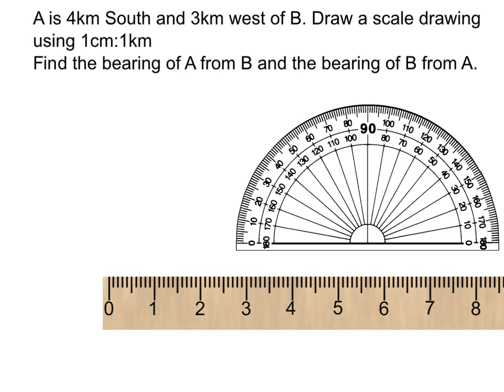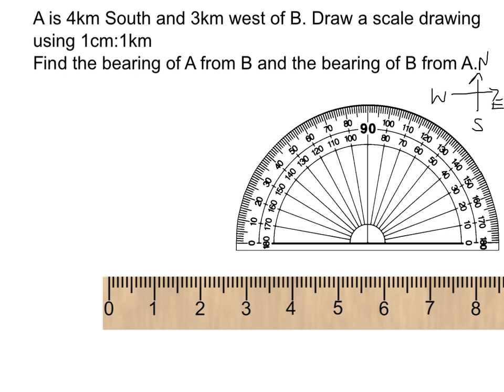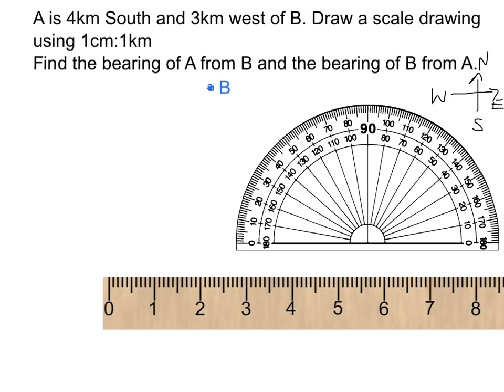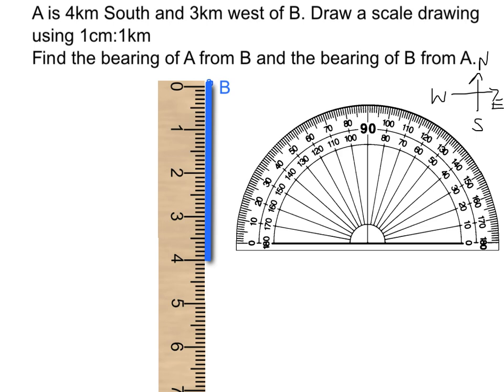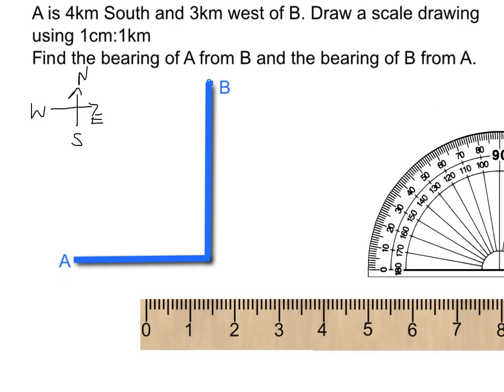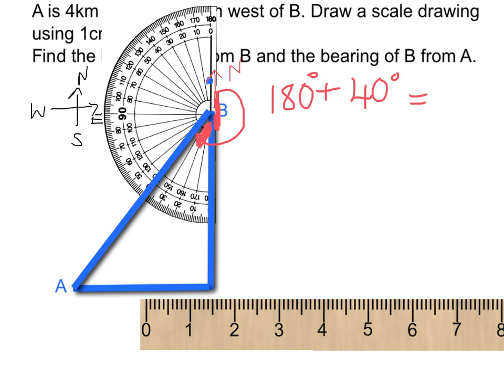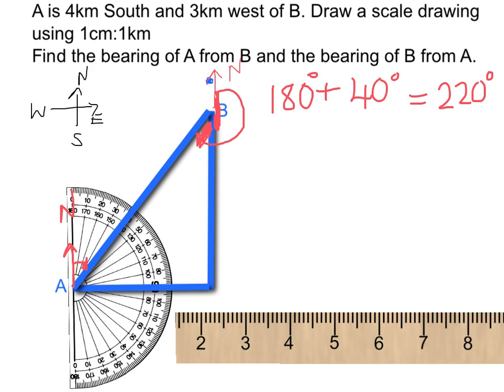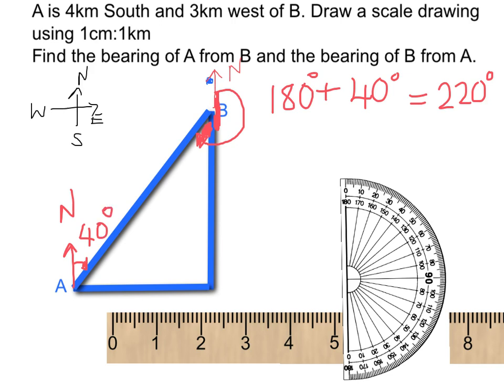bearings and scale drawings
Simple bearings between 2 points.